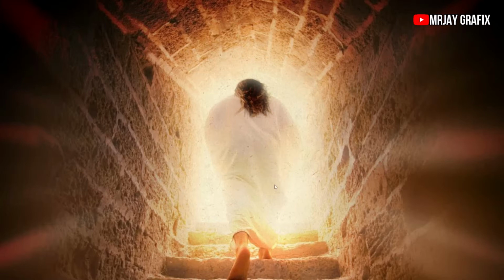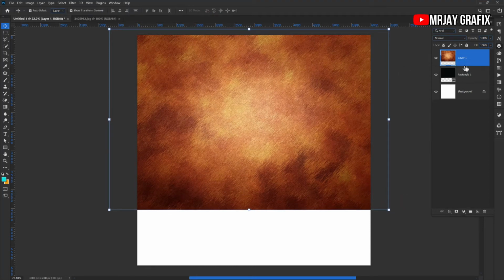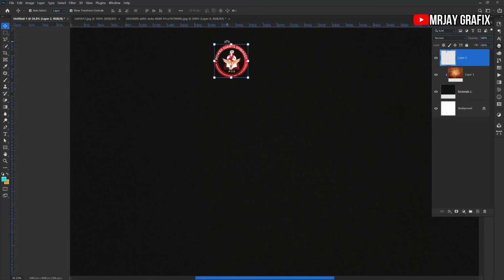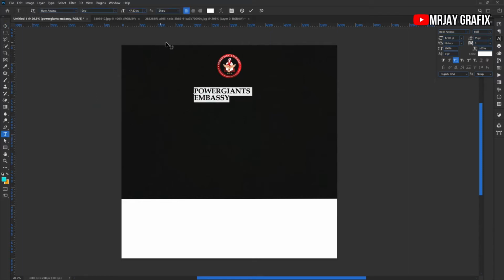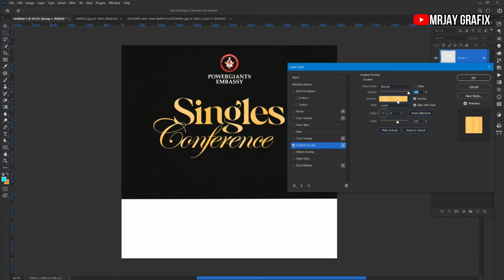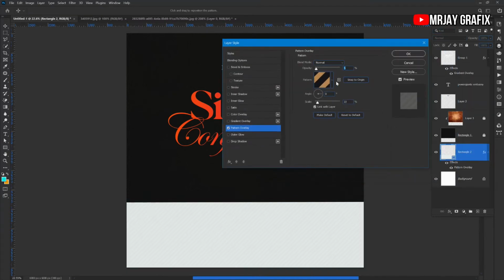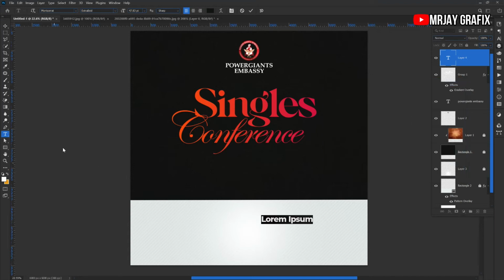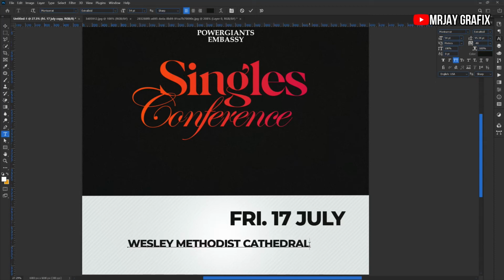How to design church poster In Photoshop 2020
Hello folks, in this tutorial, am going to teach you how/step by step of designing a church poster using photoshop 2020

FONT:
Singles (Billgest)